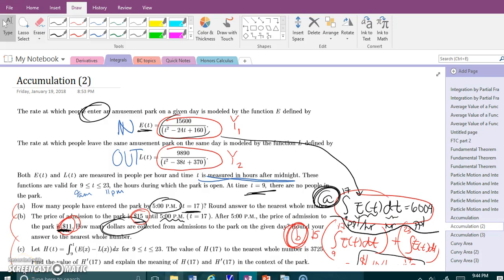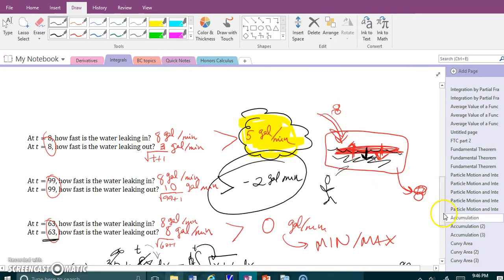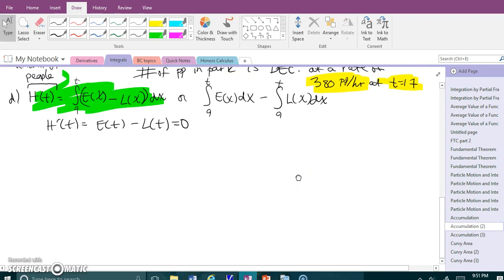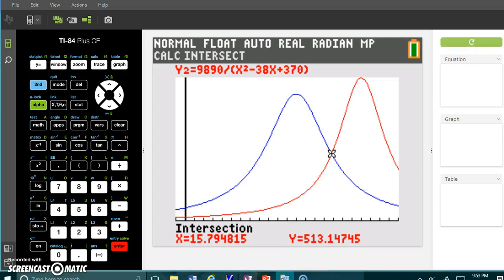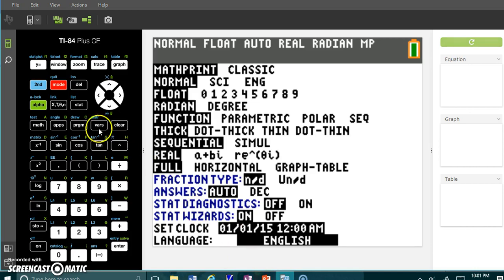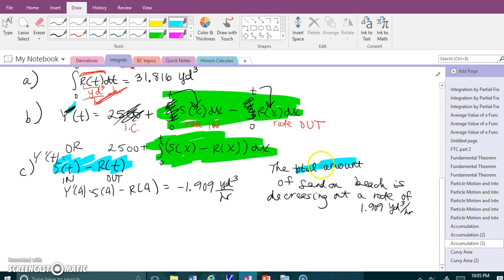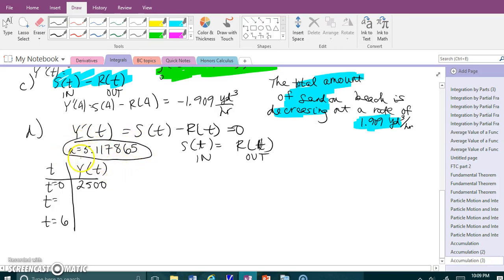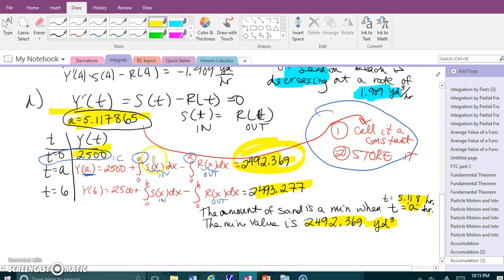Accumulation FR part 2